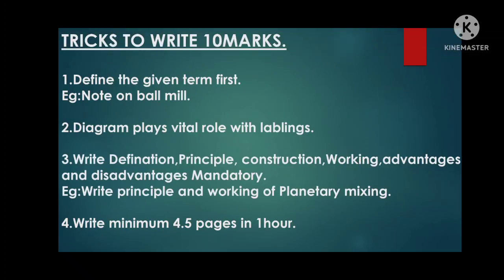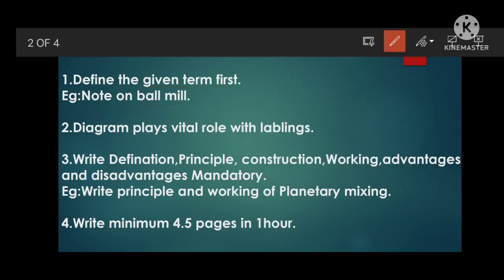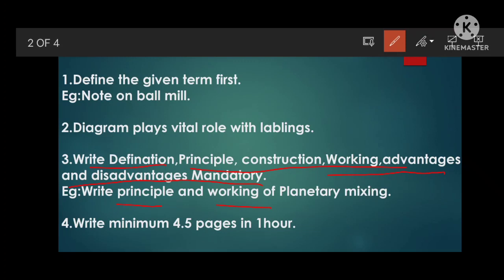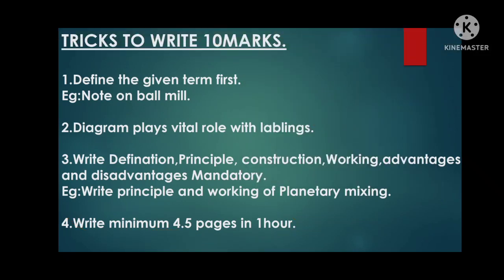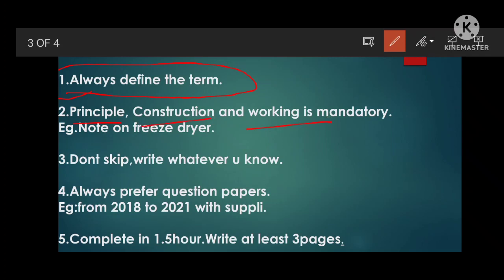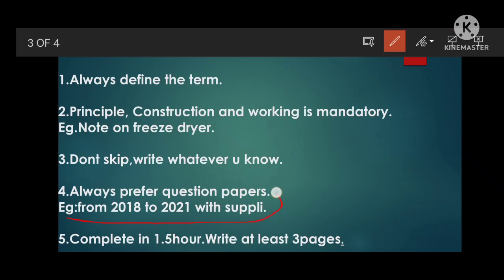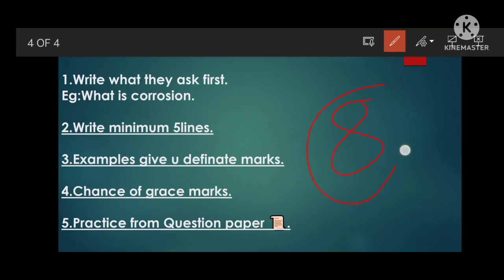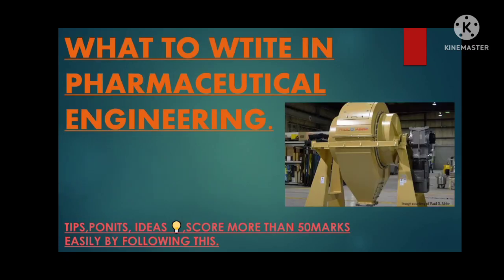How to write Pharmaceutical Engineering to get 50+ marks|Follow this terms and conditions